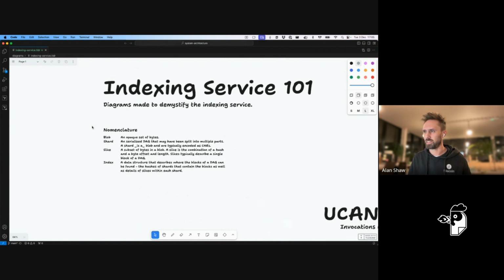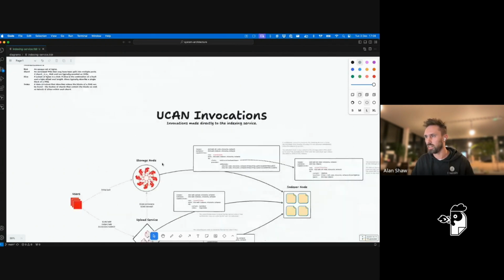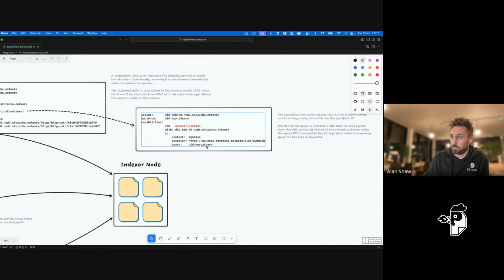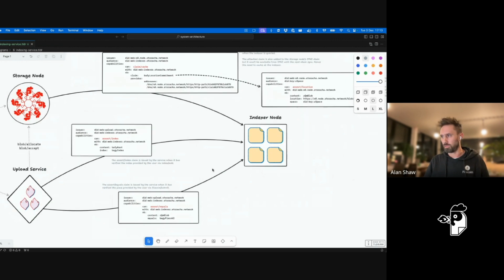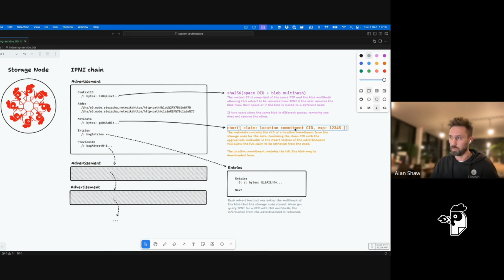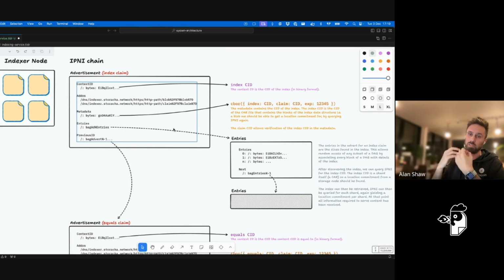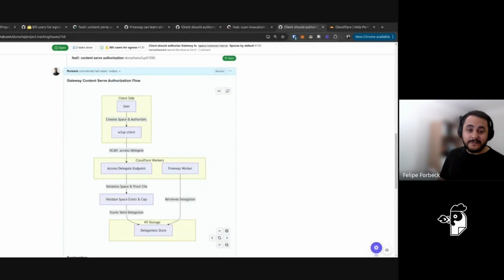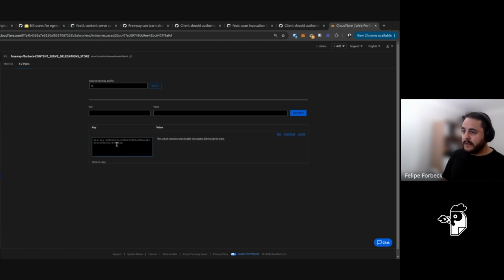Demos 2024-12-03 - Illustrated guide to decentralized indexing and UCAN egress authorization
* Alan - An illustrated guide to the Indexing Service
* Felipe - Authroizing IPFS gateways to serve content and track egress with UCAN